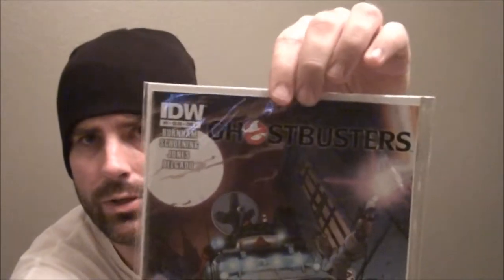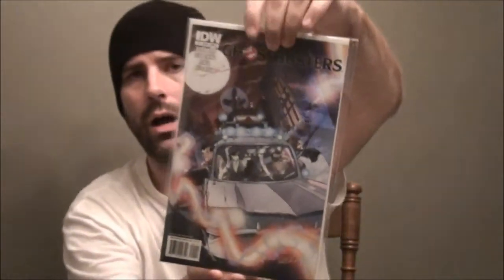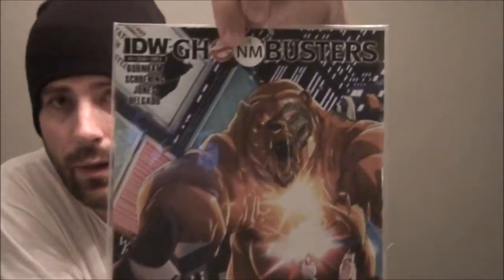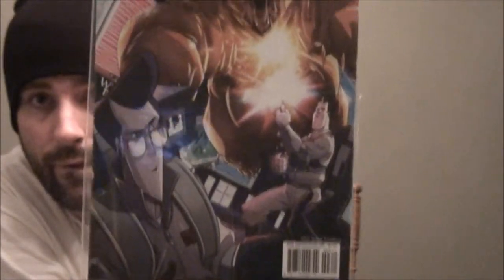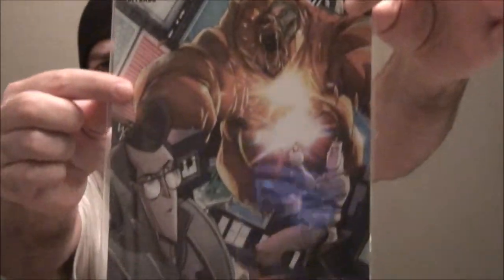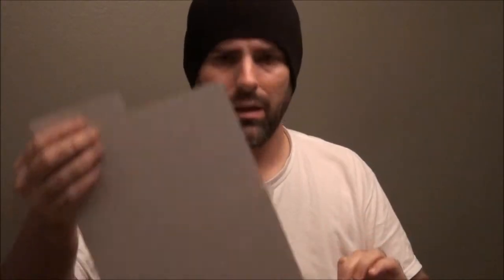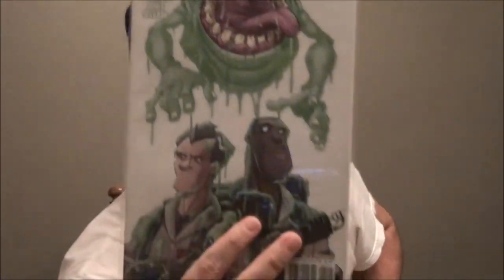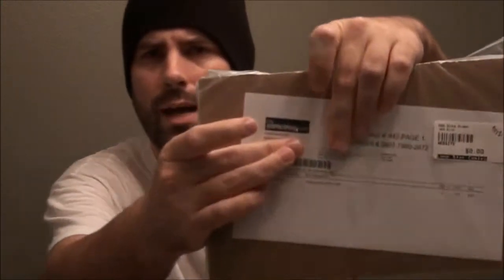Ghostbusters Unboxing From MyComicShop.com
Who you gonna to call? MyComicShop.com!  Check out The Great Legend's latest pickups from Lone Star Comics (mycomicshop.com).  I am all caught up on Ghostbusters for the time being, and I completed my run of Billy Batson and the Magic of Shazam.  I also picked up the latest edition of The Overstreet Comic Book Price Guide and a couple more Popeye comics.